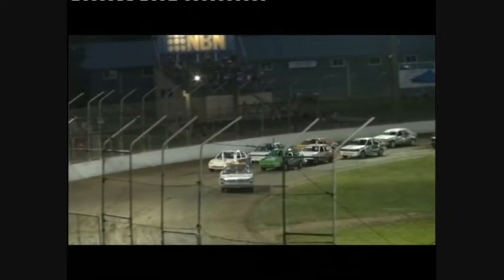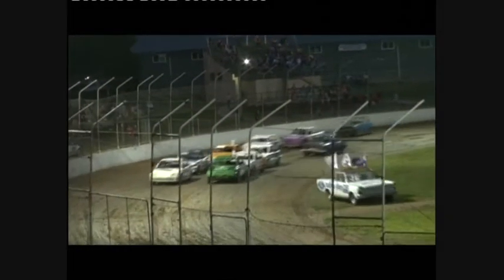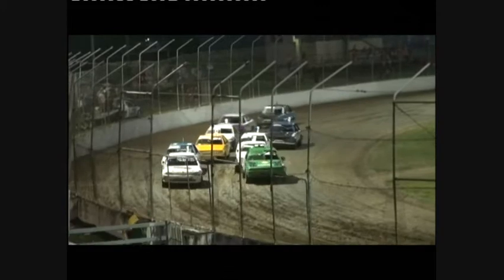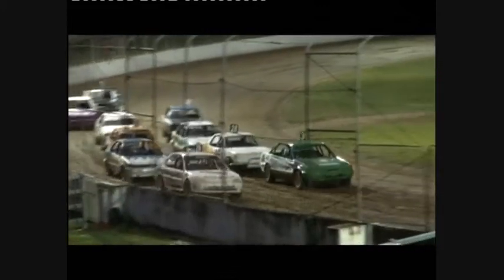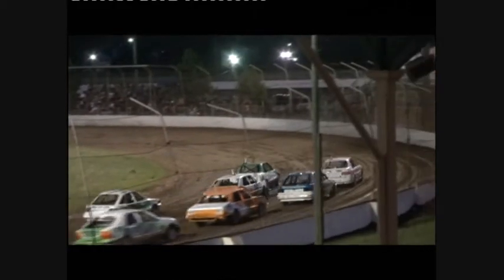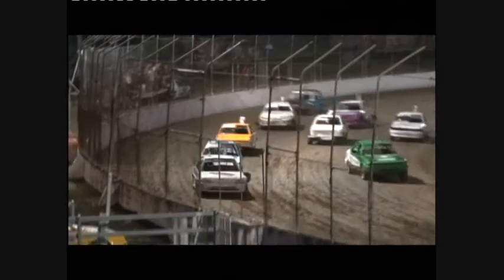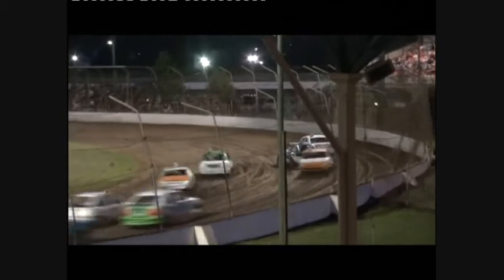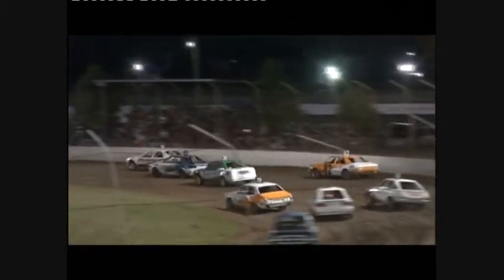Dale Rachow Ruts what ruts.wmv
Dale Rachow Ruts what ruts